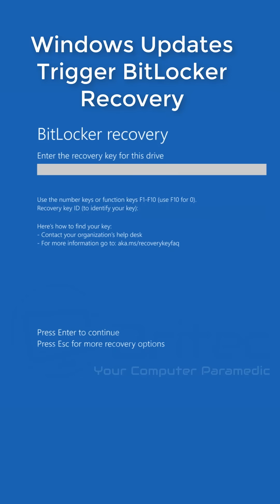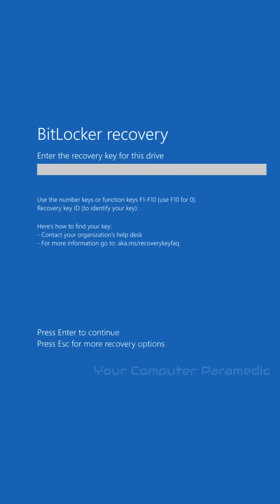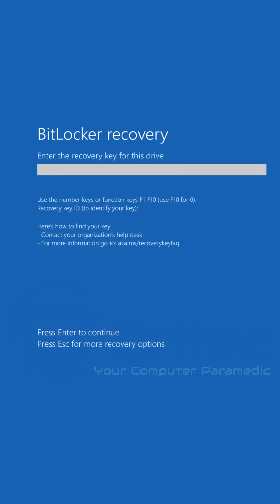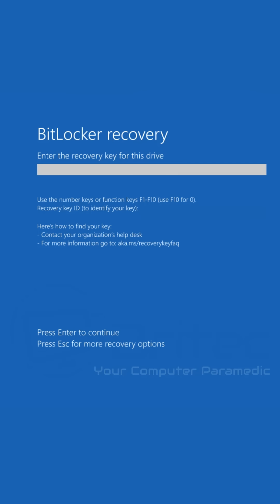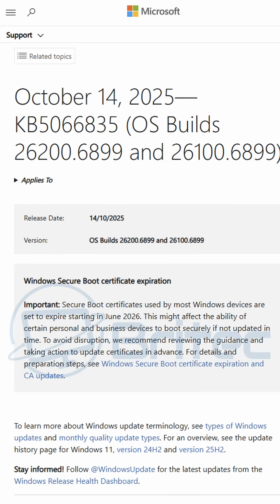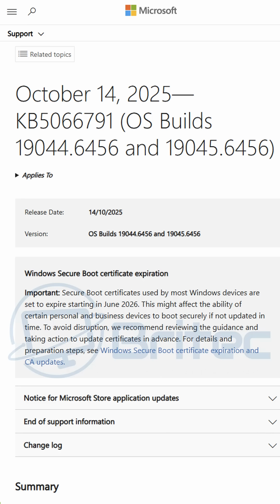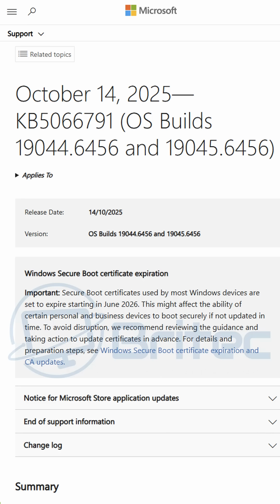Windows Updates Trigger BitLocker Recovery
Have you ever installed a Windows Update and suddenly found your PC asking for a BitLocker recovery key? 😱 You’re not alone! In this video, we explain why Windows Updates can trigger BitLocker recovery mode, how to fix it safely, and what you can do to prevent it from happening again.